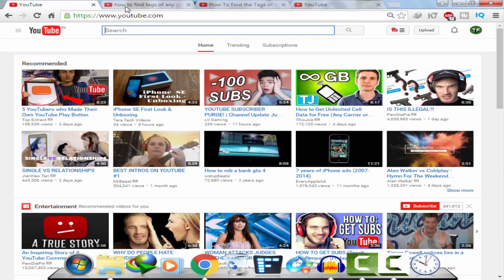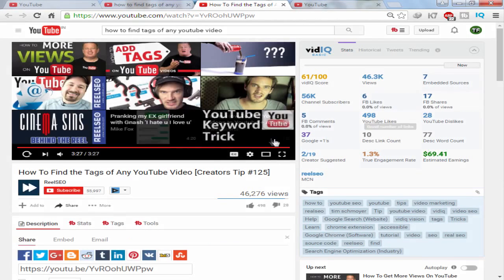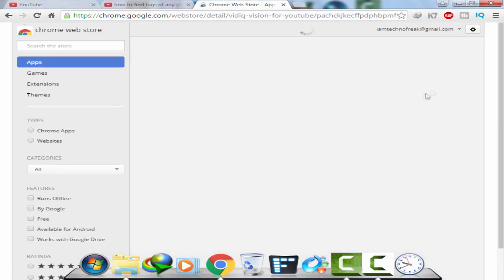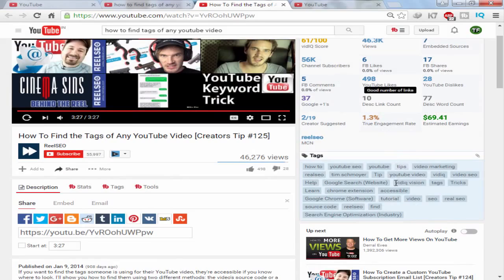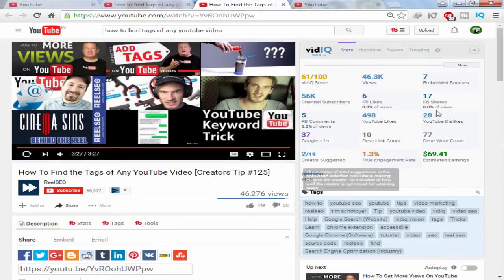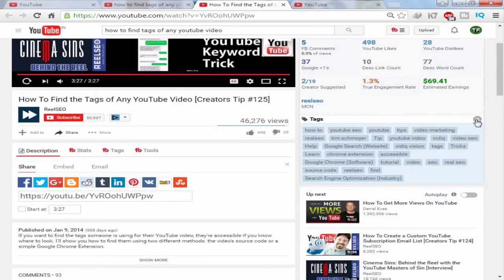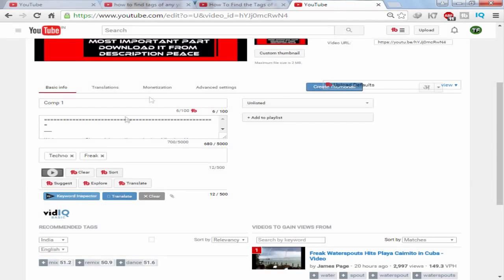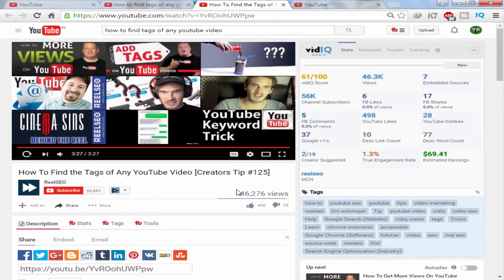How to find tags of any youtube video 2016 | Copy tags from any youtube video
Hey guys Techno Freak here and today I will teach you how to find and copy tags from any youtube video.

How to find tags of youtube videos in 2016, in this video we will learn how to find youtube tags 2016. Finding youtube tags using chrome, mozilla firefox 2016, or any other browser's extensions.
These extensions are totally free and very easy to use you just click on add to chrome and bam, now you'll be able to see youtube tags

Finding out youtube tags could be important, you can copy tags of videos having lots of views to increase views in your own videos and rank higher in search using better tags

Do you know that tags are one of the most important ranking factors so if you get you hands down to tags of one of those videos which has high amount of views then probably you can also get views on your own videos.

The extension mentioned here is called vidIQ Vision and its totally awesome and its free so download the extension and then open up the video you want to copy tags from...

It might ask to login, so go on their website and make a free account there

- Techno Freak ♛